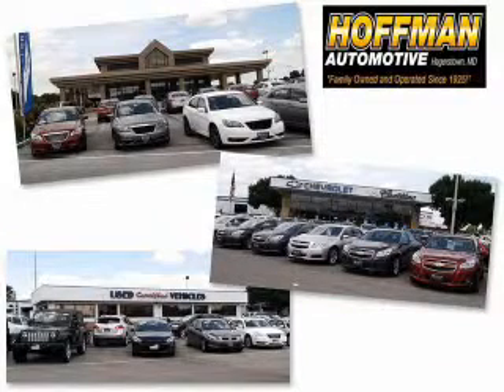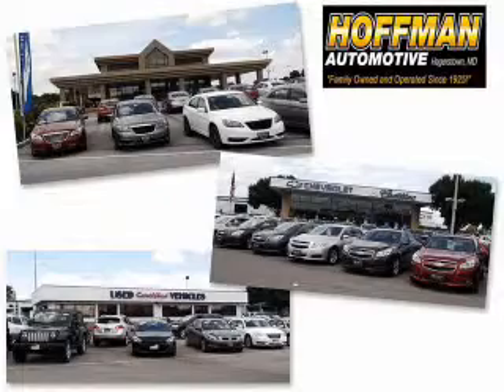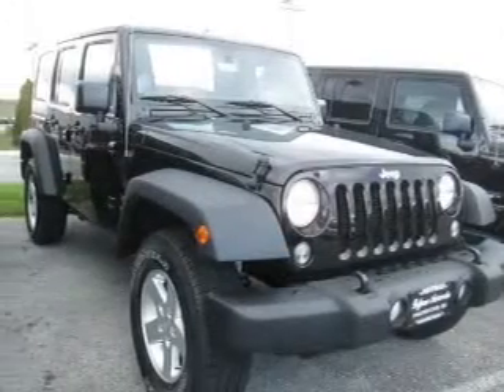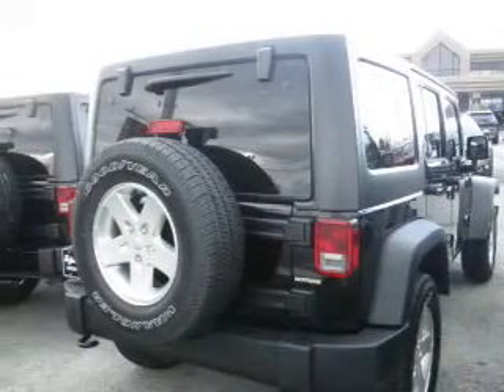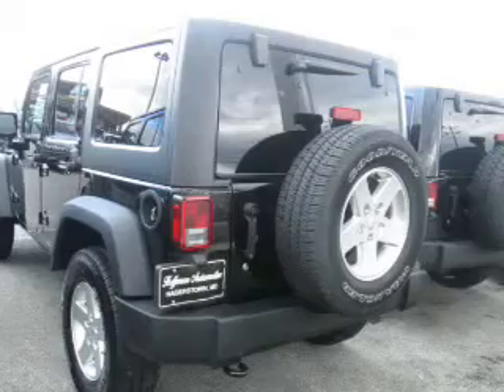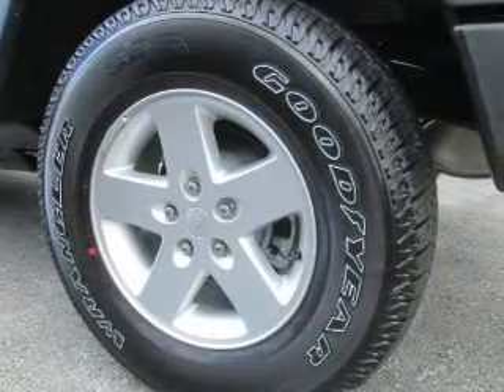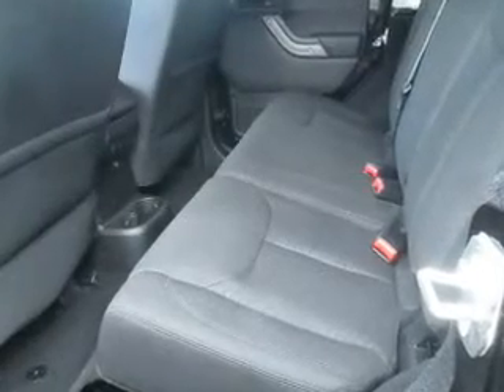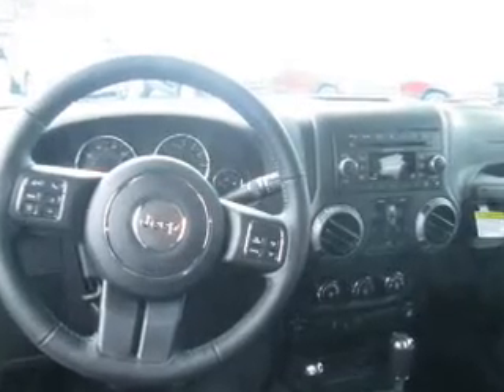2016 Jeep Wrangler Unlimited C16-216 - Hagerstown MD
Year: 2016
Make: Jeep
Model: Wrangler Unlimited
Trim: Sport
Engine: 3.6 liter 6 Cylindercylinder 4WD
Transmission: Not Specified
Color:
Mileage: 13
Address:
101 S Edgewood Dr
Hagerstown, MD 21740
VIN:1C4BJWDG0GL145726